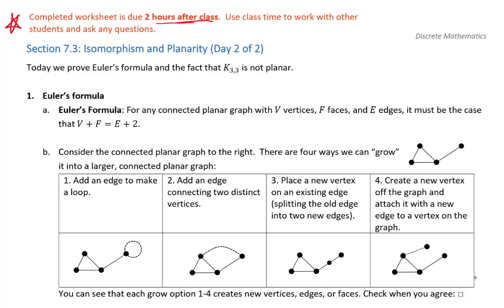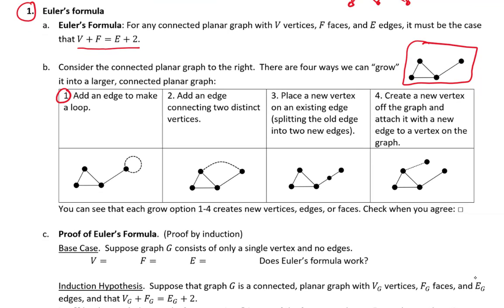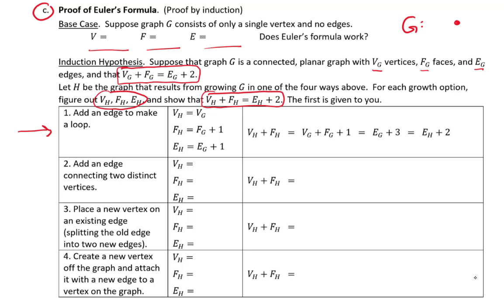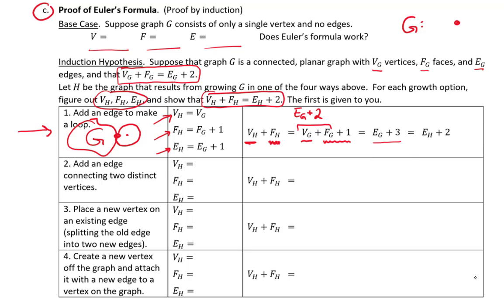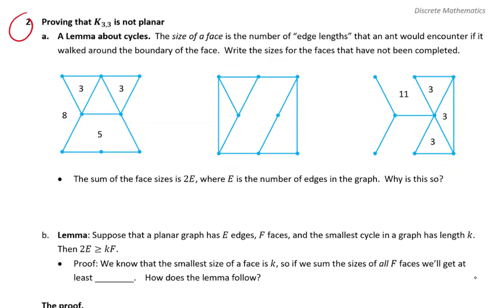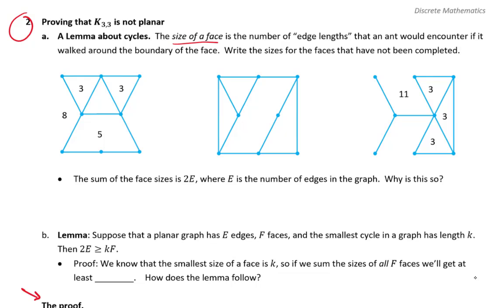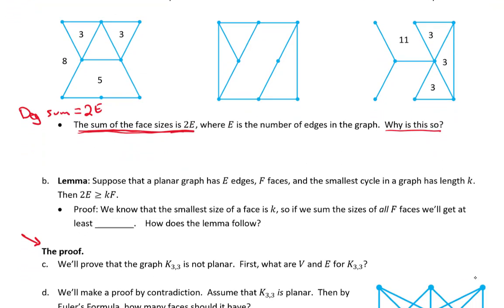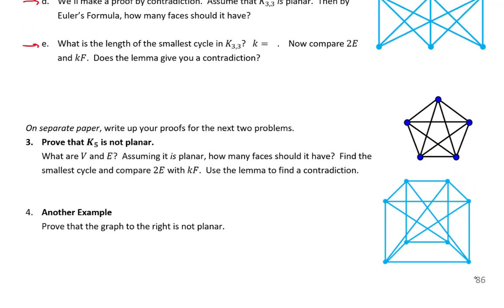Math 225 - 7.3 Isomorphism and Planarity (Day 2)